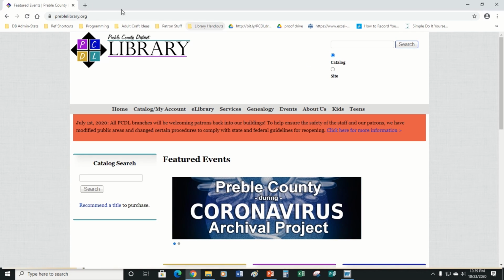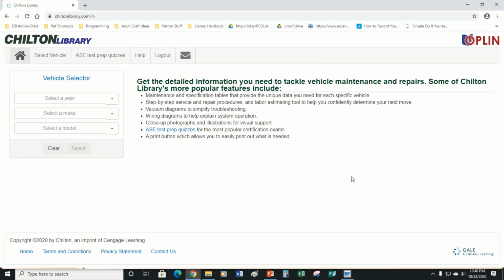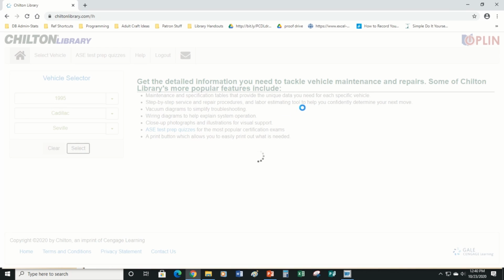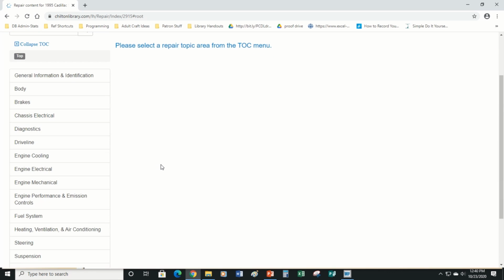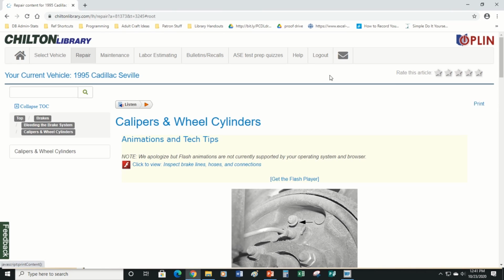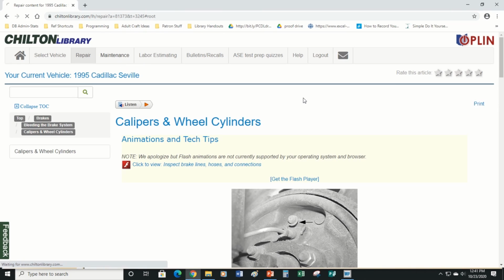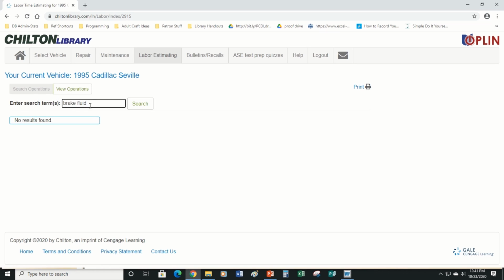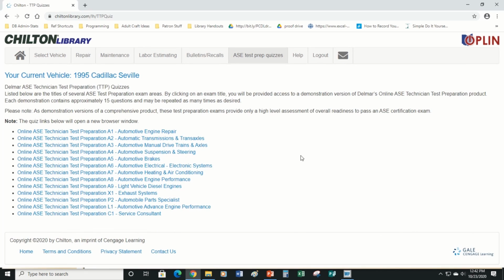What is Chilton Library and how can I use it? (Two-Minute Highlight #2)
If you have any questions about car repair or maintenance, we encourage you to give Chilton Library a try!

For the December 2020 Two-Minute Highlight, we are focusing on Chilton Library.